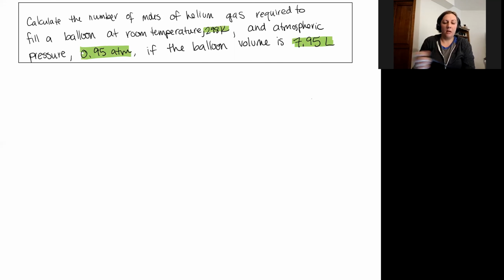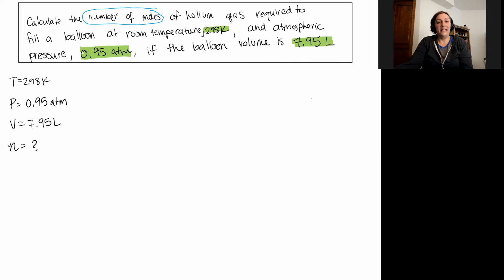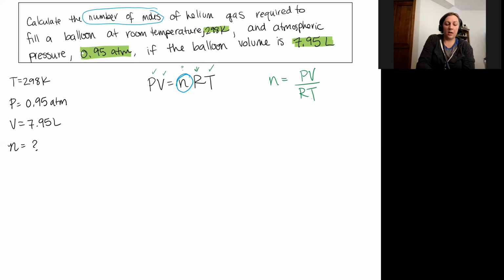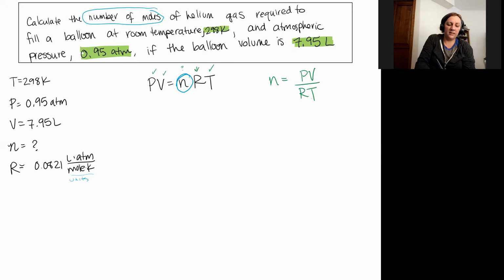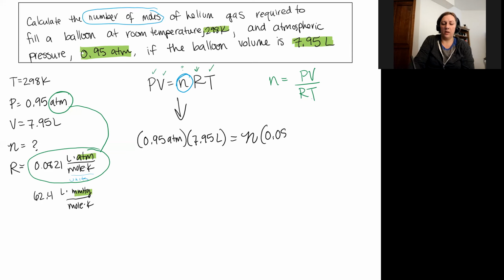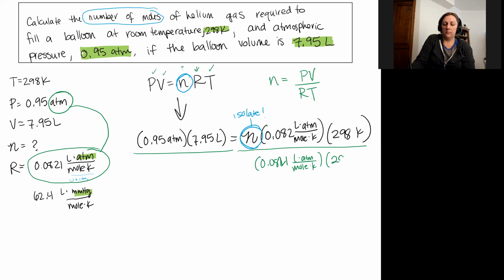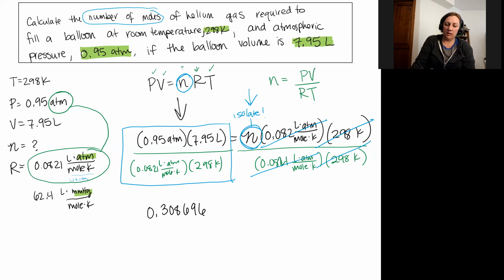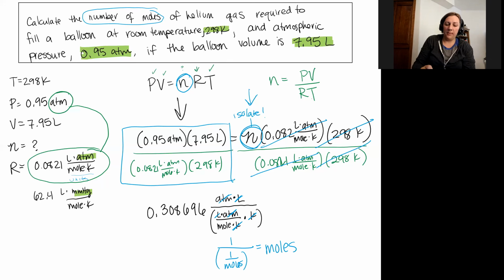Chem 121 Lecture 7C Example: Ideal Gas Law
This video shows the solution to an example ideal gas law problem.